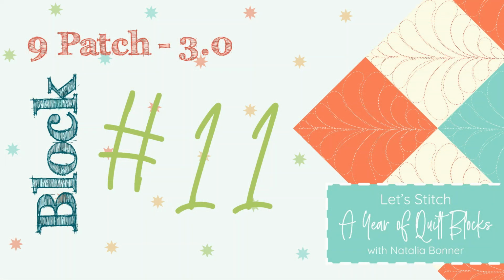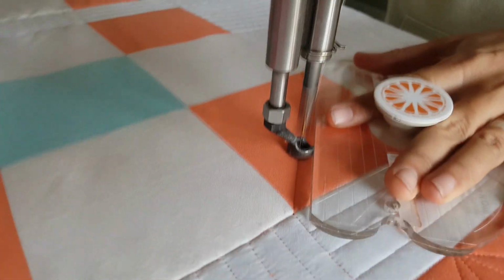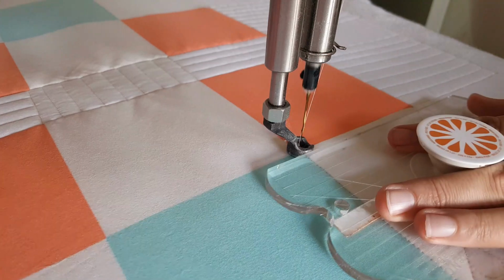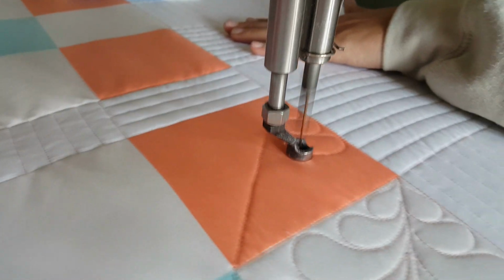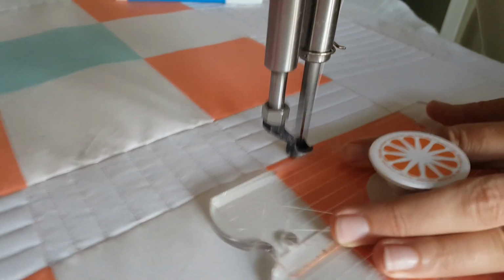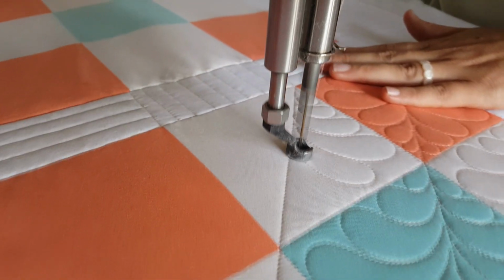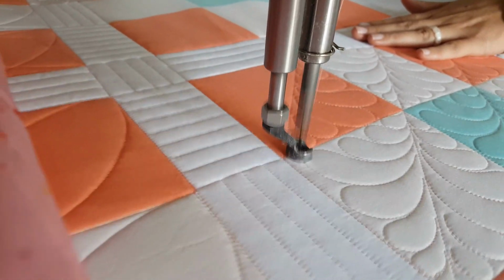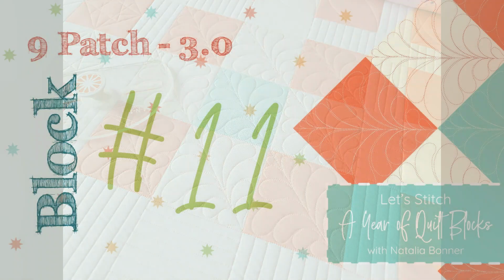9 Patchalong 3.0 - Block #11 - Machine Quilting with Natalia Bonner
Welcome to Lesson 11 of Natalia Bonner's Nine Patchalong 3.0! In this lesson, Natalia will guide you through quilting Block #11, showcasing new techniques and providing valuable tips to enhance your quilting skills. Whether you're a beginner or an experienced quilter, this tutorial offers an opportunity to expand your repertoire and create another stunning quilt block.

Ensure you have your Trailer, 4-N-1, 4-N-1 Mini, Inside Out, and Inside Out Mini rulers ready for this project.

Continue your quilting journey with us as we explore more creative possibilities and quilting adventures!

Happy quilting!

0:00 Introduction
1:25 Disclaimer!
2:04 Stitching
8:58 On to the Final Lesson!